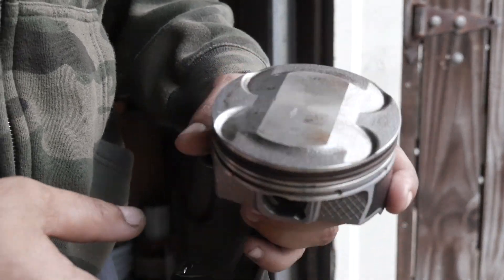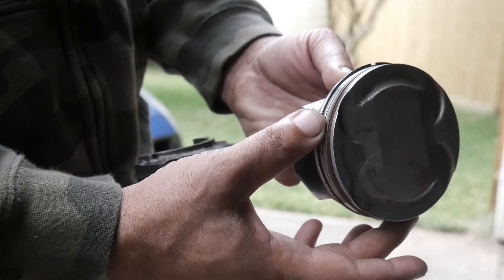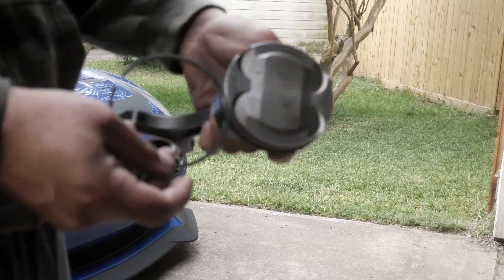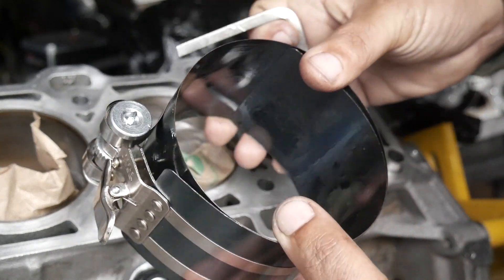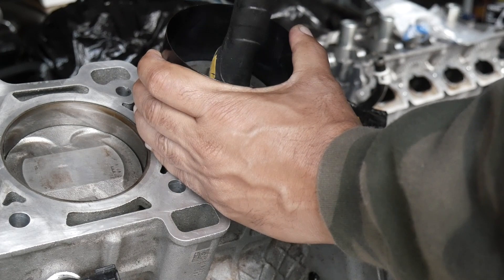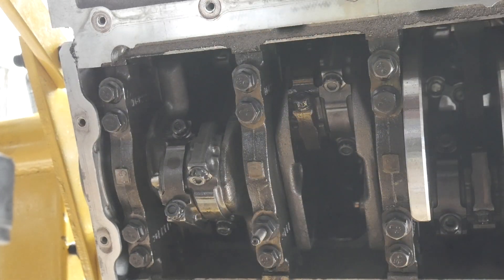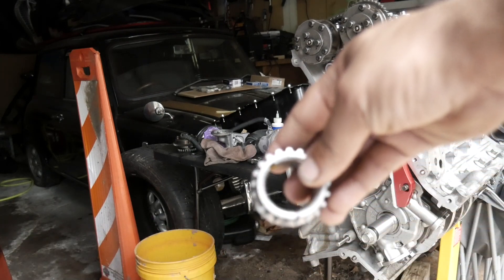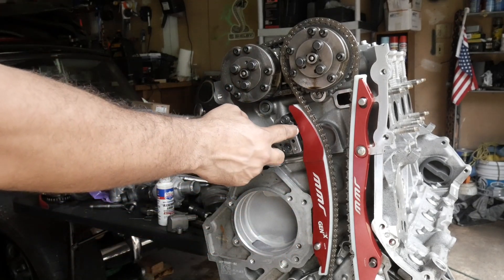Installing MMR Timing Guides on an S550 Mustang - Engine Rebuild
In this episode; I install the remaining pistons, the MMR billet timing chain guides, and set the timing.

Parts:
MMR Billet Timing Chain Guides
Boundary Racing Timing Sprocket
Ford Performance Boss 302 Tensioners
Ford Motor Company 5.0L piston

Purchased:
Lethal Performance